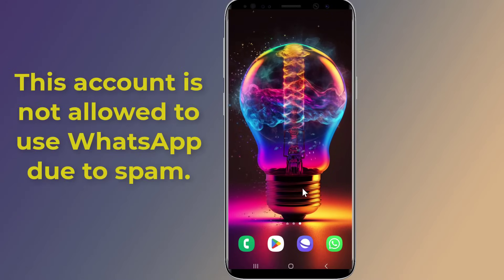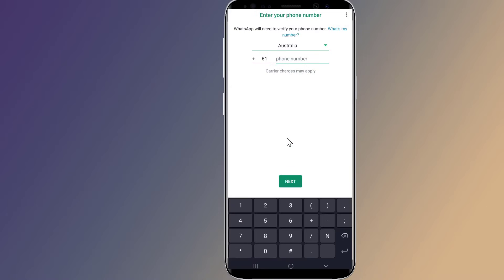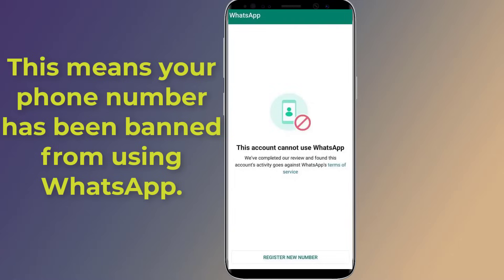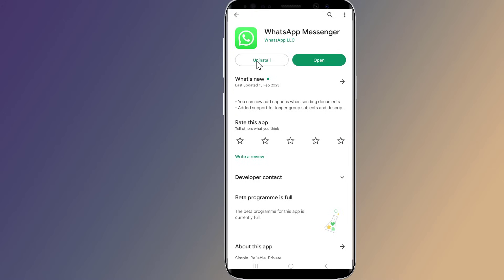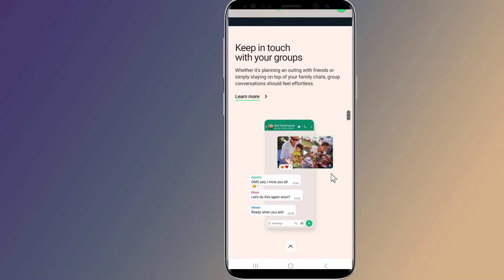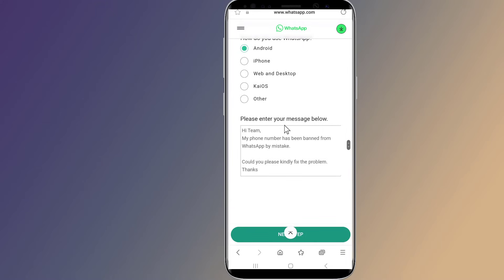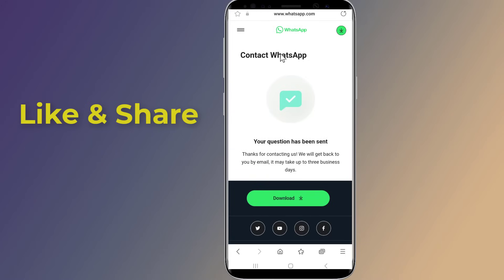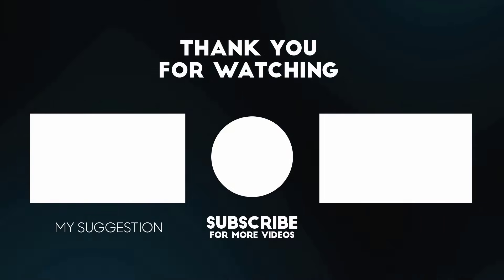How to Fix this account is not allowed to use WhatsApp due to spam Problem Solution!! - Howtosolveit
Are you getting  “This account is not allowed to use WhatsApp due to spam” error when you trying to set up and activating WhatsApp on your new phone, Chats are still on this device. Or You might have been banned by WhatsApp Please contact support for more information.” If you receive this account not allowed use whatsapp due spam or this account cannot use whatsapp, this means your phone number has been banned from using WhatsApp. This can happen for a number of reasons, including your activity violated whatsapp Terms of Service, Using mod application like GB WhatsApp a third-party app to access WhatsApp, sending too many messages or calls, or spamming other users. If your phone number has been banned, you won’t be able to create a new WhatsApp account with that number. In this video, you’ll learn why you’re banned from WhatsApp and how to fix “This account is not allowed to use WhatsApp due to spam - whatsapp problem solutions.

Why does it say this account is not allowed to use WhatsApp?
How long does permanent WhatsApp ban last?
How do I remove temporary WhatsApp ban?
Are WhatsApp bans permanent?